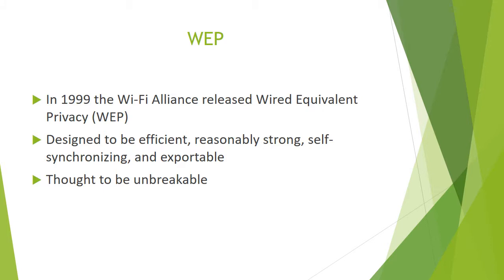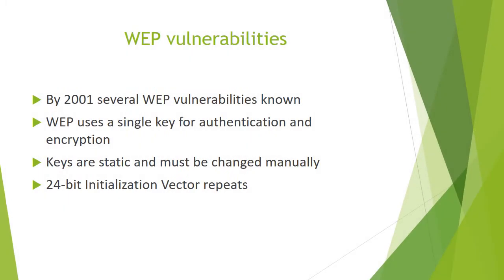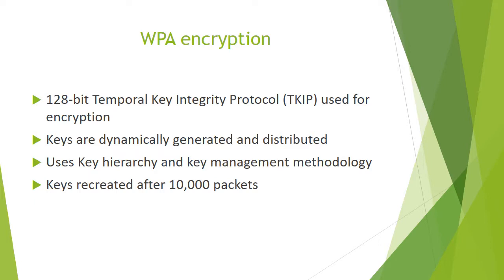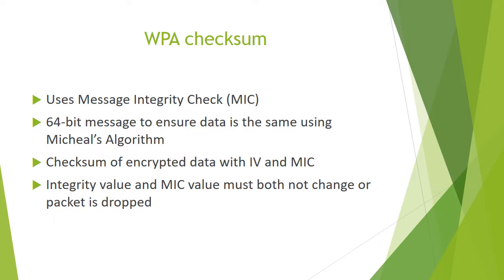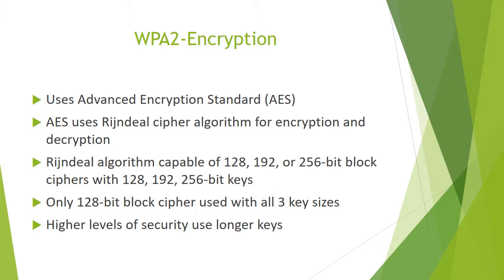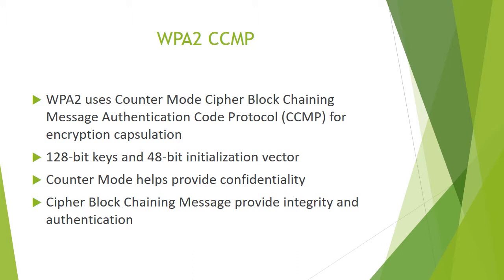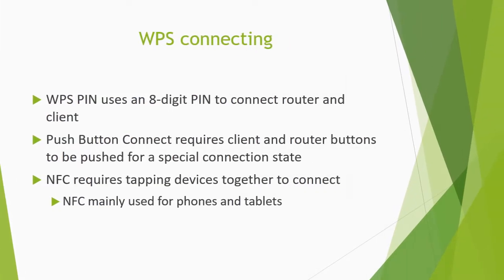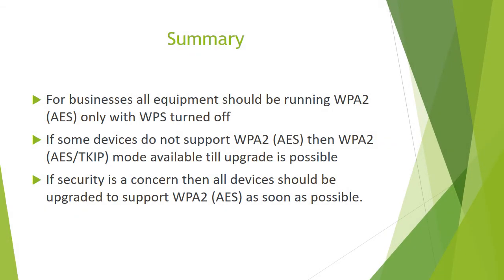CSET:4850 presentation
Wireless network security presentation for CSET 4850